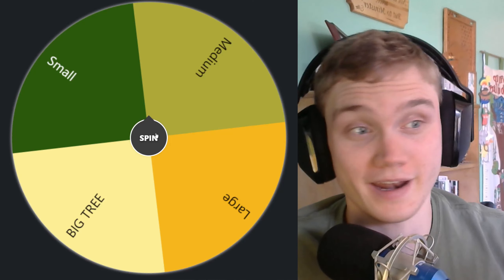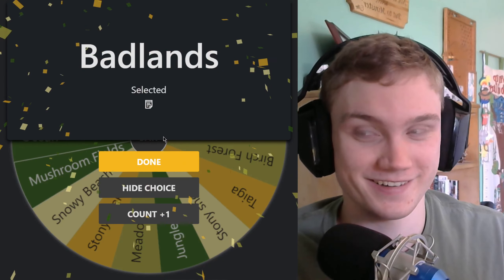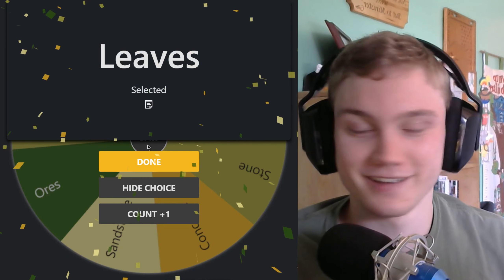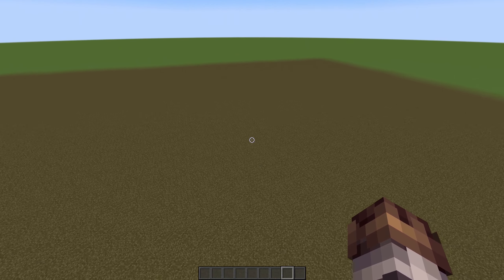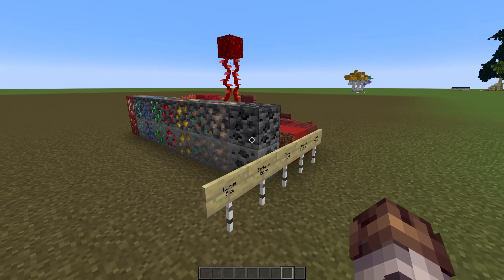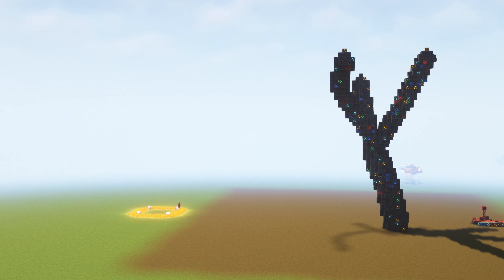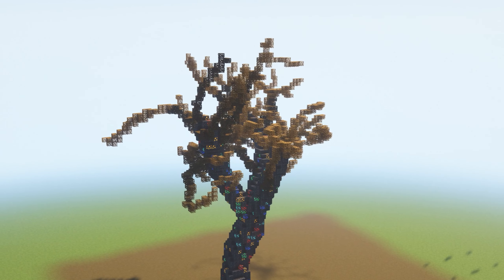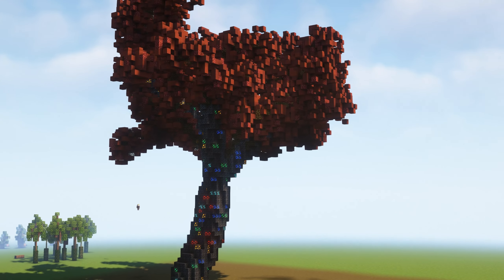Spinning a Wheel to Decide the Tree this Week! (Minecraft Vanilla 1.19 Tree Tutorial)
In this weeks Tree Video, I spin a wheel to determine what blocks we are using for the tree this week and then try to make the best of what the wheel decides.

Blocks used:
- Deepslate Ores
- Birch Leaves
- Oak Leaves
- Mangrove leaves
- Netherrack
- Stripped Mangrove Logs
- Stripped Mangrove Wood
- Red Terracotta

Other videos of people spinning the wheel for similar purposes